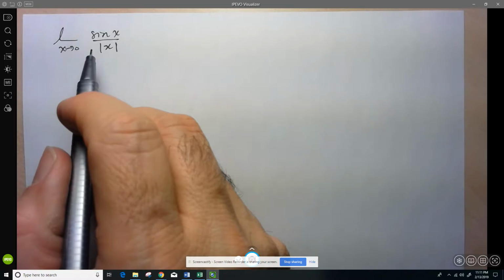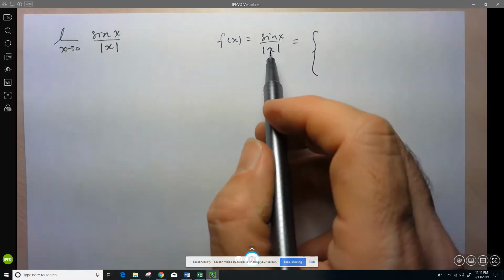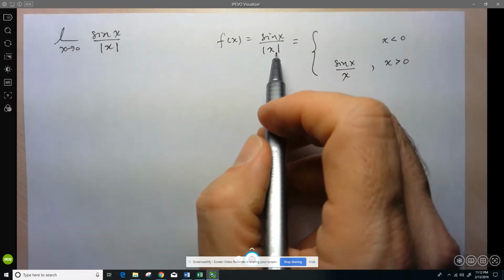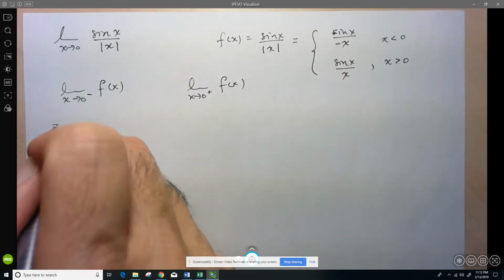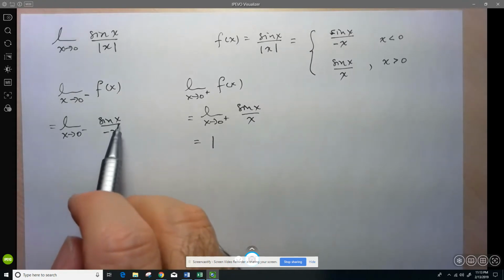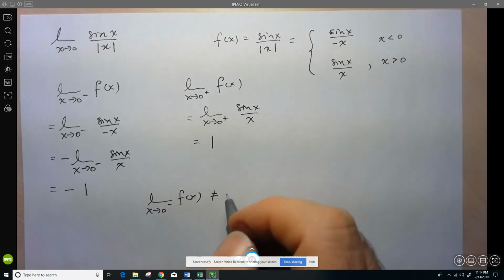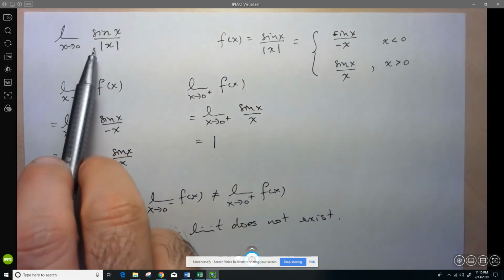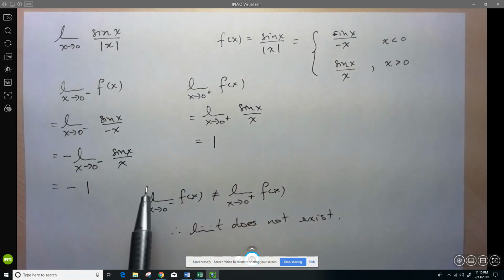MCV4U Feb 13 HW sheet # 4a